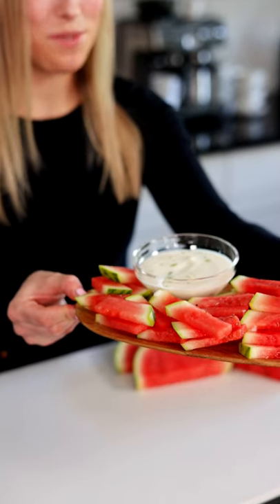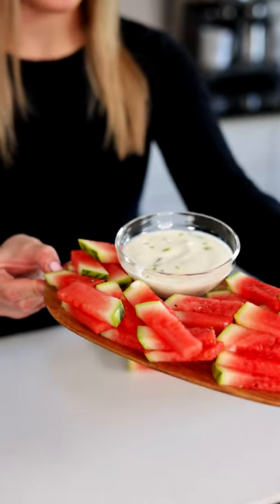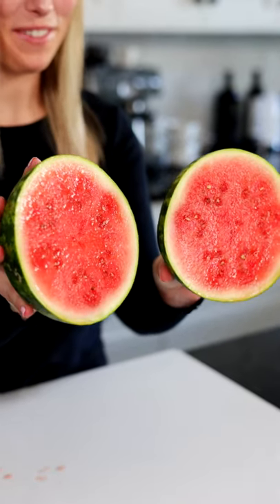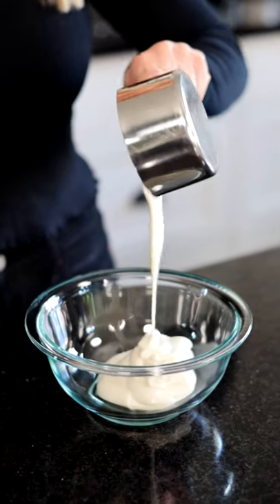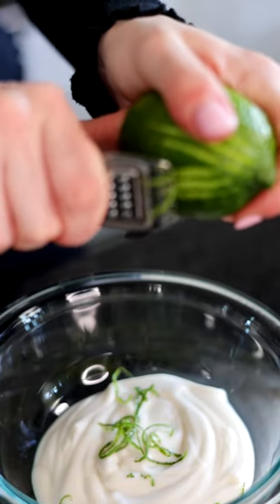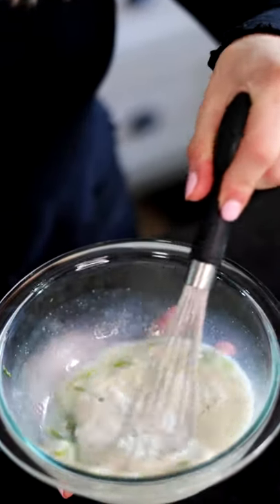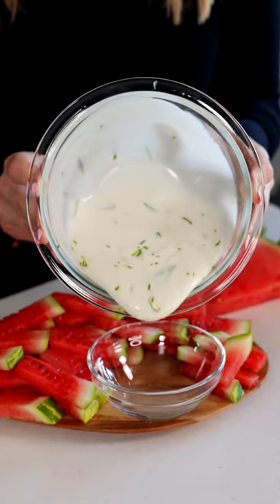WATERMELON FRIES with SWEET LIME DIP!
The best healthy summer snack! Watermelon fries with sweet lime dip!